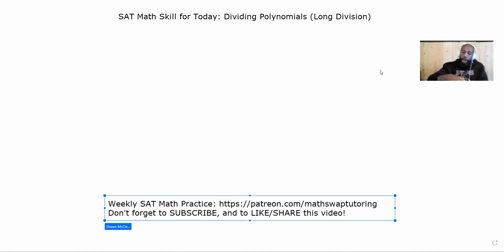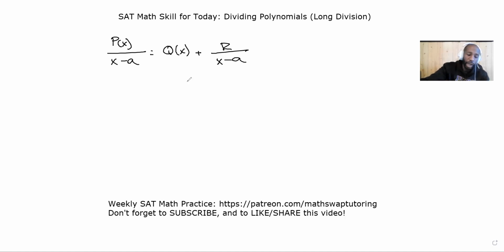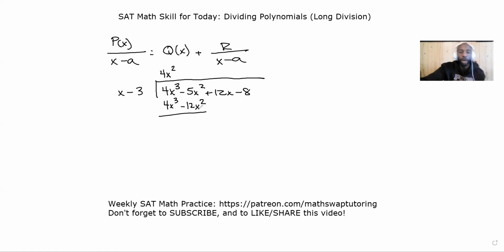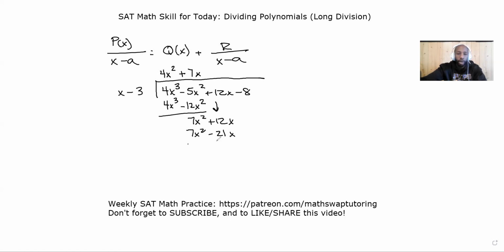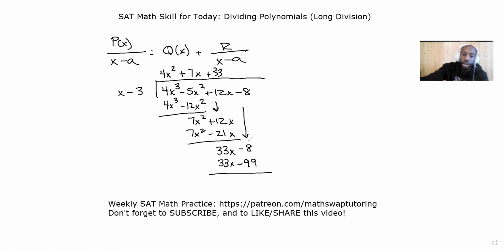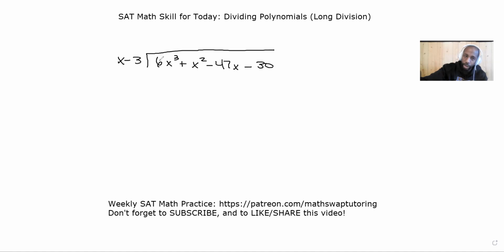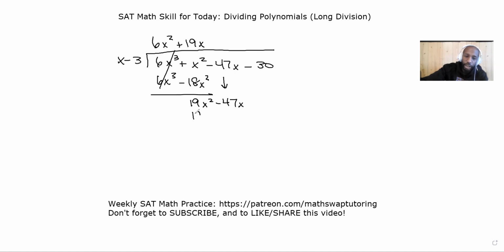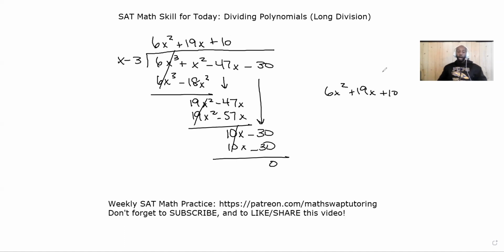SAT Math Skill for Today: Dividing Polynomials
While I haven't seen the skill of dividing polynomials show up a lot on the SAT, it does indeed show up, so it's good to have this in your back pocket!